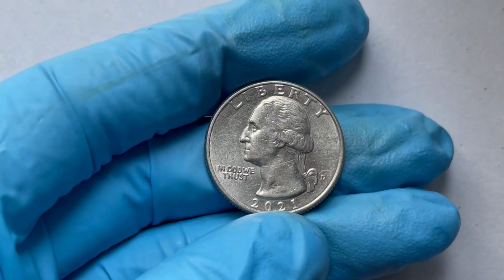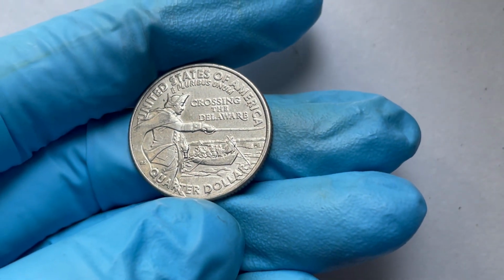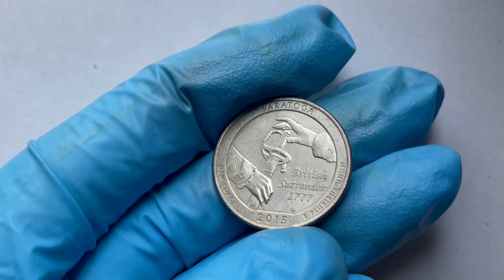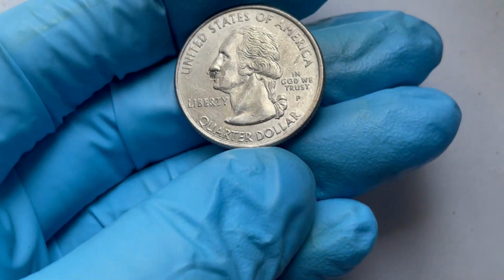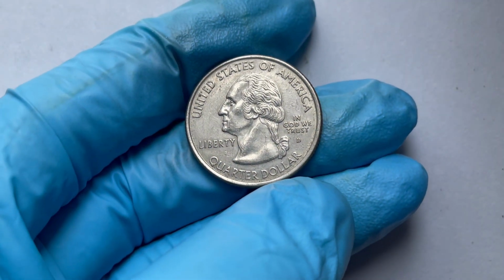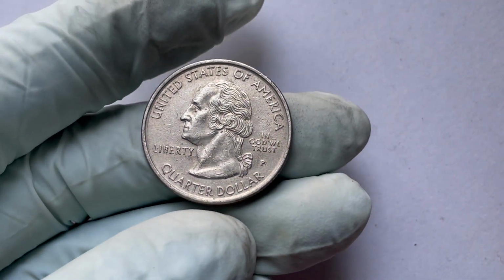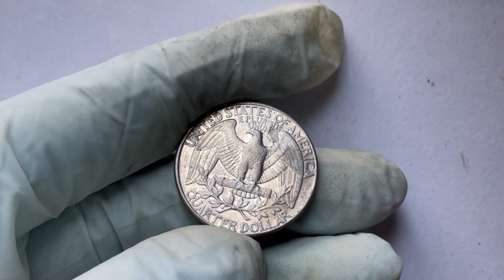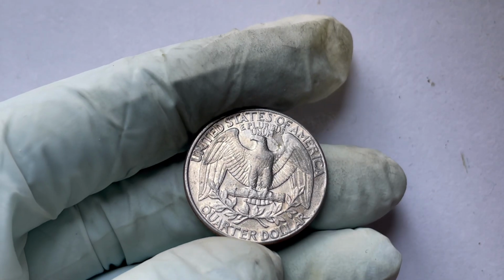Million-Dollar Quarter Dollar Coins Discover the Rarest Washington Quarters with Huge Market Value!